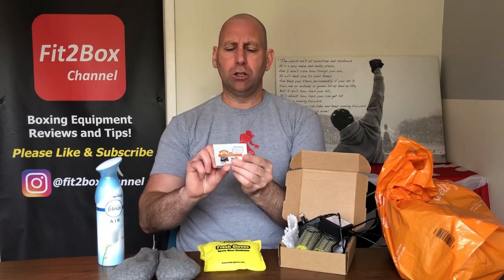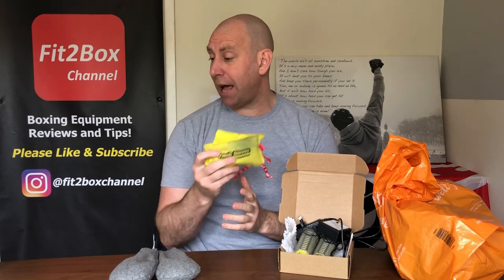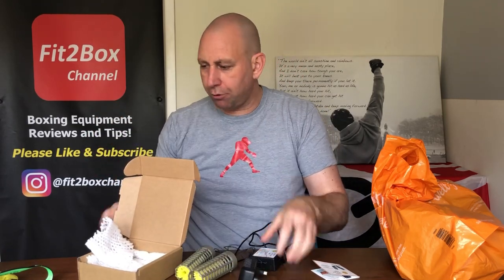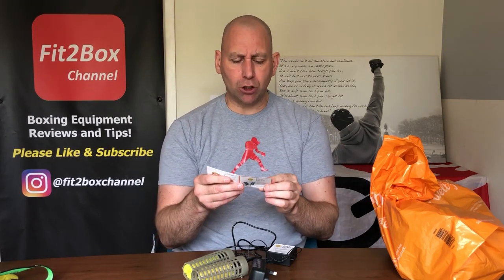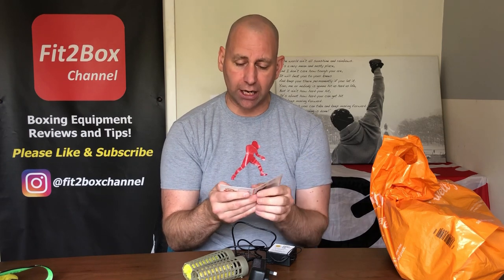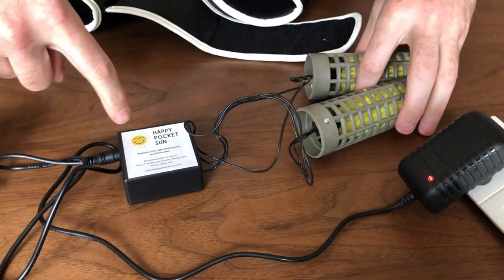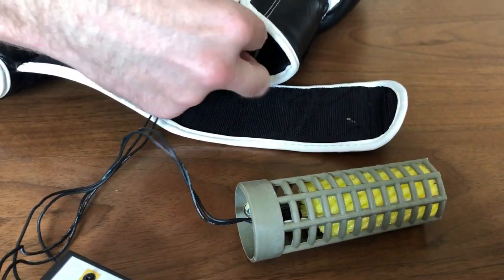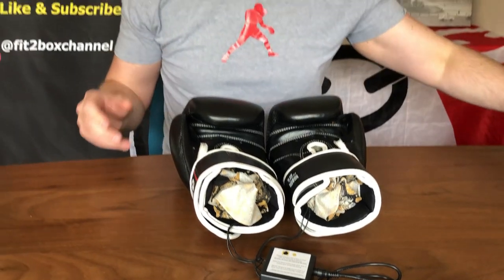CLEAN YOUR BOXING GLOVES With HappyPocketSun Deodoriser!!!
Today i have some equipment which can eliminate stinky odours from boxing gloves! this is a great solution to wash Smelly boxing gloves!

Showboater's Ebay